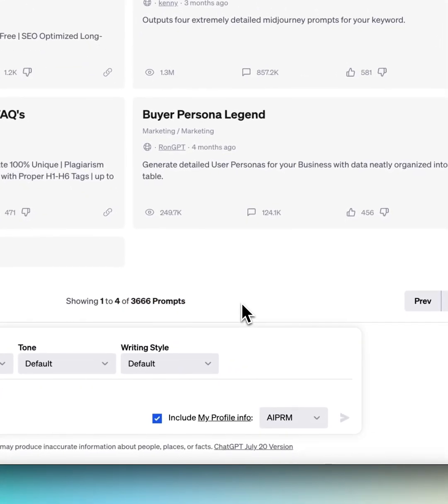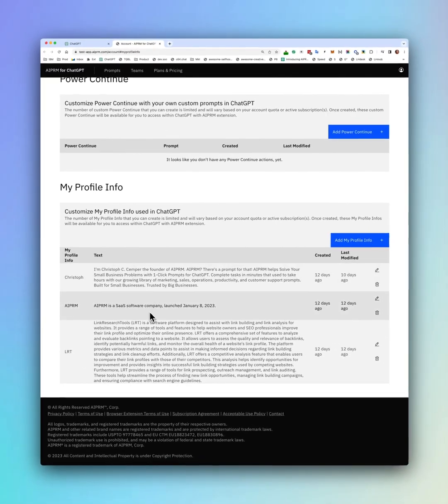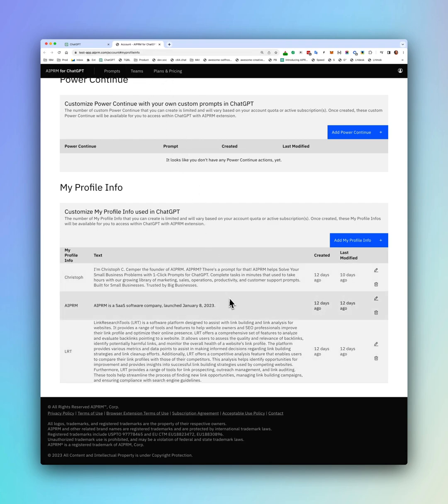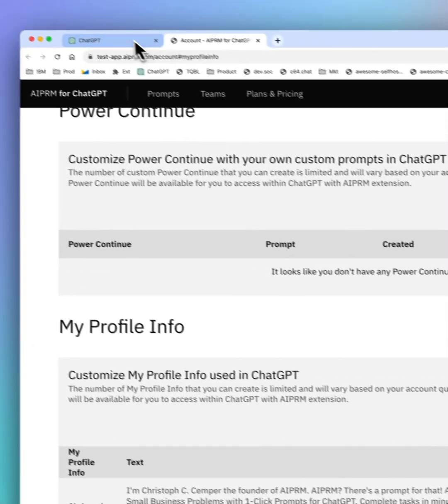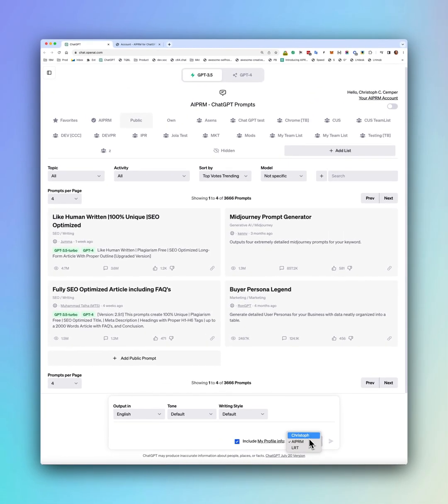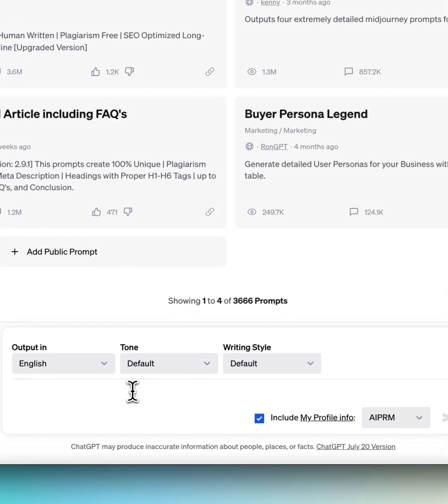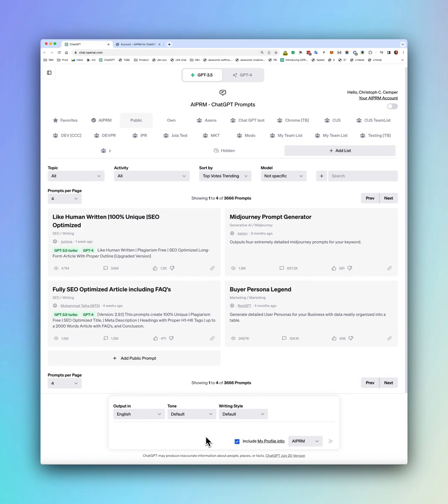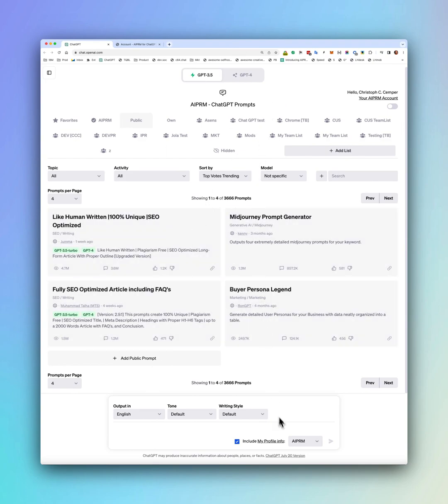AIPRM Multiple Profiles - Like Custom Instructions but also on Free ChatGPT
OpenAI now have "𝘊𝘶𝘴𝘵𝘰𝘮 𝘐𝘯𝘴𝘵𝘳𝘶𝘤𝘵𝘪𝘰𝘯𝘴" as feature for paid ChatGPT Plus users. Sounds familiar? It's what AIPRM users - all of them - have for a while already.

Prefixing your manually typed prompt is great.
But Prefixing one of the 3600+ AIPRM prompts ist just magic ✨

And the AIPRM user have it on 𝗙𝗿𝗲𝗲 𝗖𝗵𝗮𝘁𝗚𝗣𝗧 with 𝗙𝗿𝗲𝗲 𝗔𝗜𝗣𝗥𝗠 as well.
No need to pay.

𝘽𝙪𝙩 𝙩𝙝𝙚 𝙗𝙚𝙨𝙩 𝙤𝙛 𝙖𝙡𝙡?
The AIPRM Profiles can soon be many, and switchable, VERY soon!

Watch the demo 👇